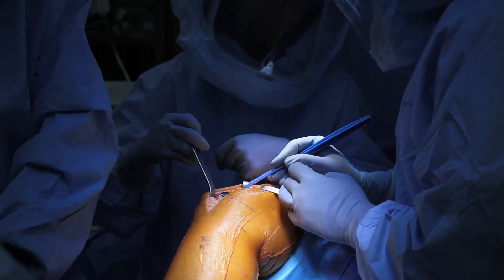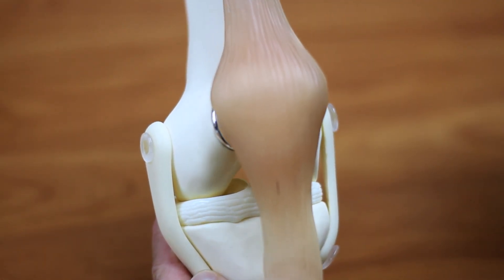Partial Knee Replacement | Patellofemoral Arthroplasty | Vail, CO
Dr. Richard Cunningham, M.D. of Vail Summit Orthopaedics explains and performs a Patellofemoral Arthroplasty.